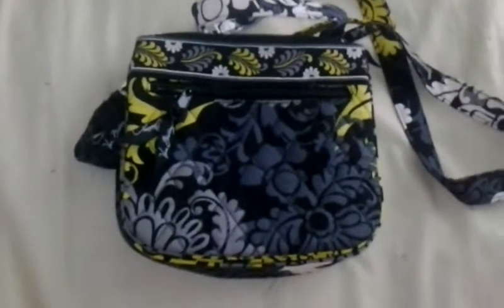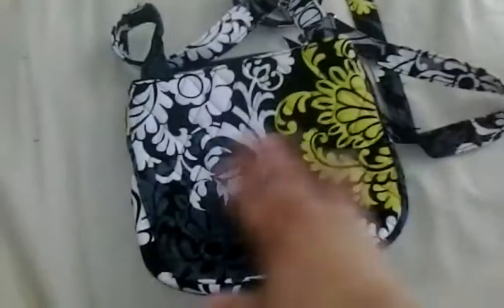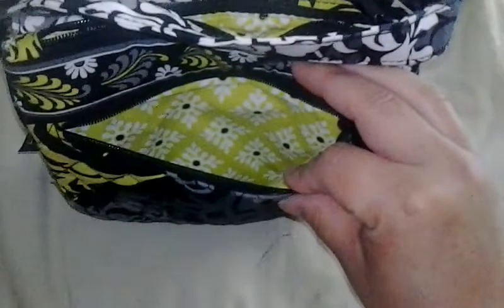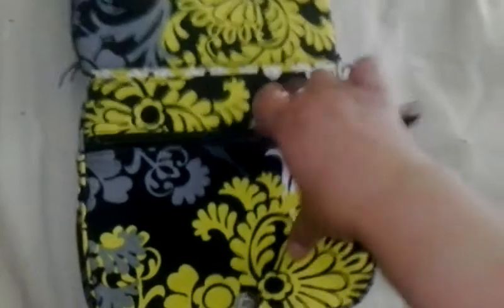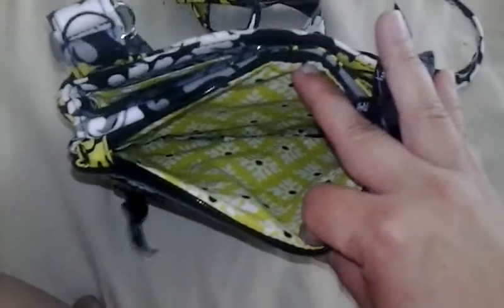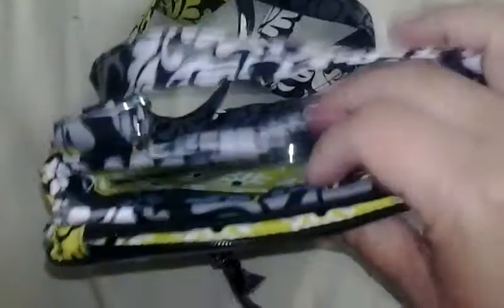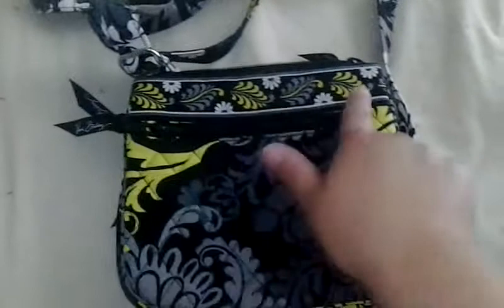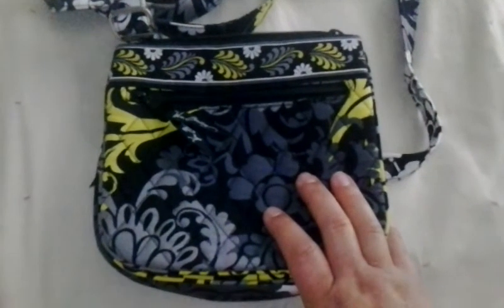Vera Bradley Little Flap Hipster in Baroque